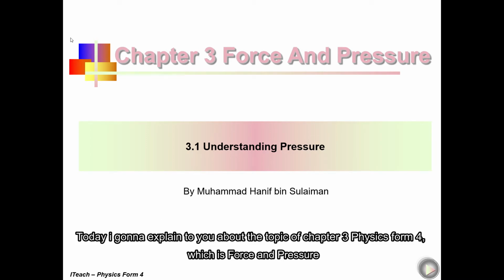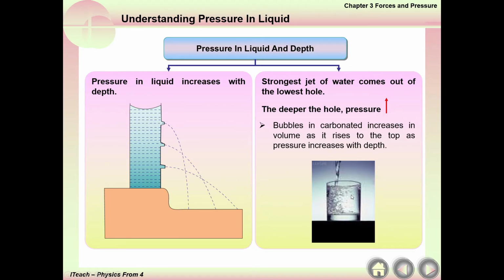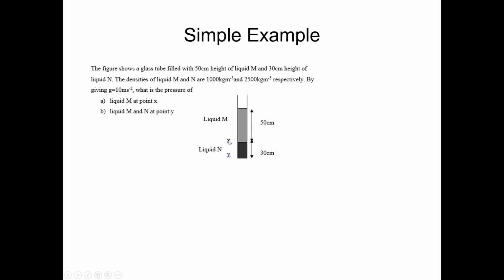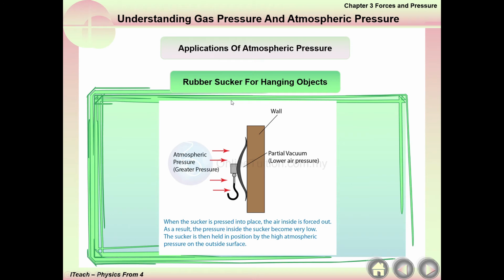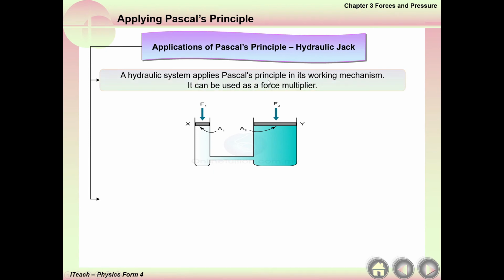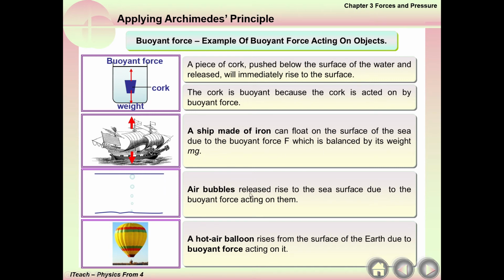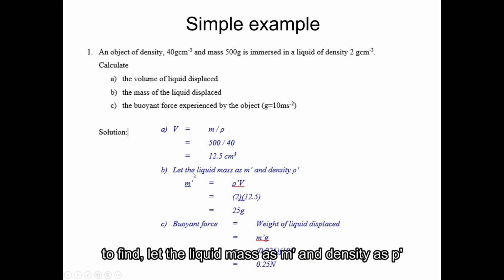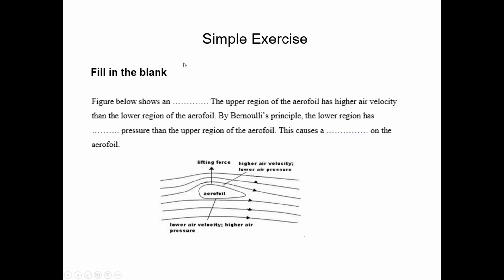SPM F4 PHYSICS CHAPTER 3 - FORCES AND PRESSURE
Prepared by:
MUHAMMAD HANIF BIN SULAIMAN (17075813)